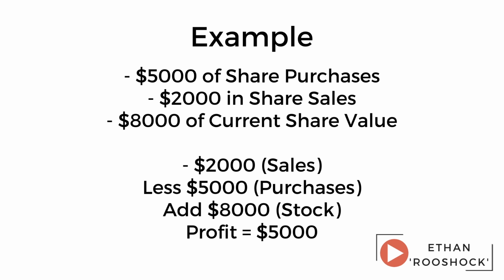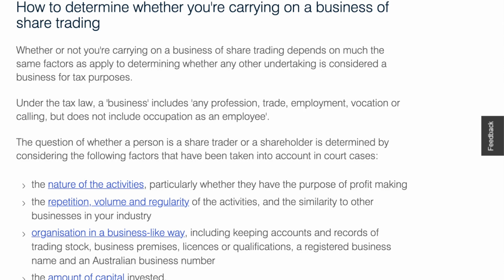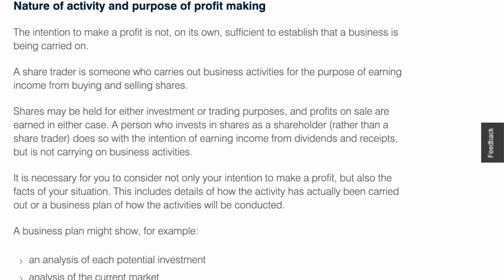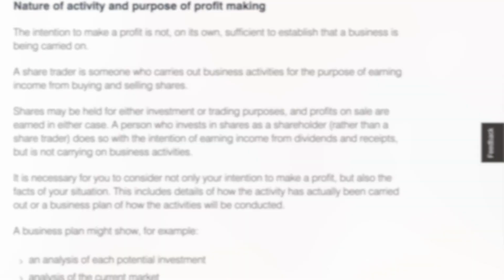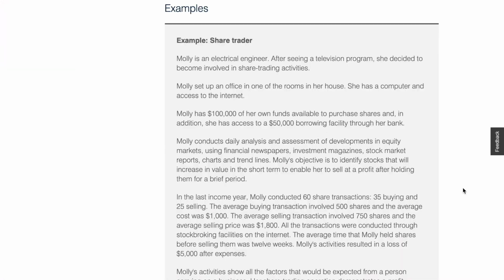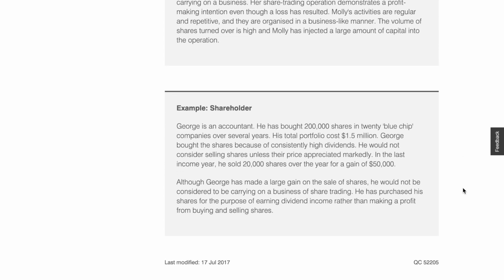Are you an investor or a trader? | Talking Share & Crypto Investing Tax Treatments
It is really important to be able to answer the question, are you an investor or a trader. There are different tax treatments in Australia depending on if you are classed as a share investor or running a business of trading. In today’s video, I talk about share and cryptocurrency investing and whether you are investing for the long term or short term trading. I also touch on the basics of tax on shares and crypto tax.
Are you an investor or a trader?
📈Digital Surge (Australian Based Crypto Exchange) -
💸Pearler (Australian Based) ($9.50 brokerage and Free Brokerage on Some ETFs)
📖 Chapters
0:00 Intro
0:50 Share Investing
3:36 Share Trader
7:01 How to Determine if you’re an Investor or a Trader
Ethan 'Rooshock' (Rucioch) is an Australian business owner in his mid 20's. He is the owner and director of Rooshock Accounting, an accounting firm. He is also the creator of an NFT project, Rooshocks. In his spare time, he enjoys travelling as well as watching countless hours of sport. On this channel you will find a range of different content, including personal finance, business advice, tax tips, crypto tax tips, NFT discussions and even some social media marketing content.